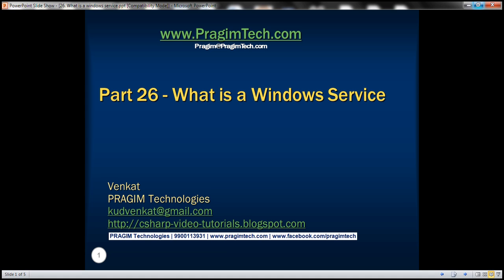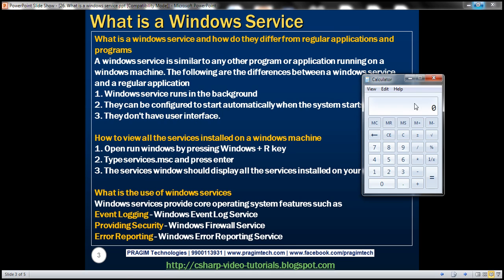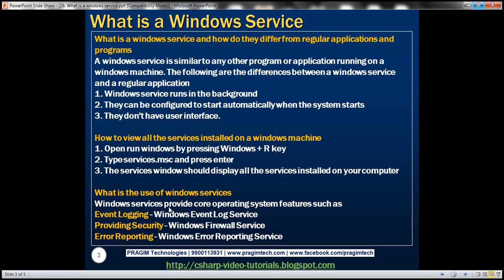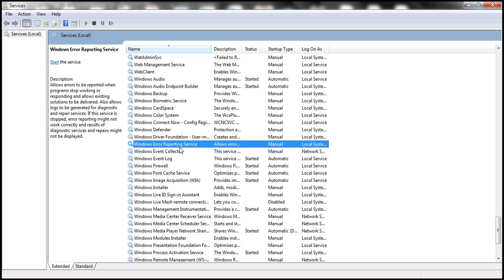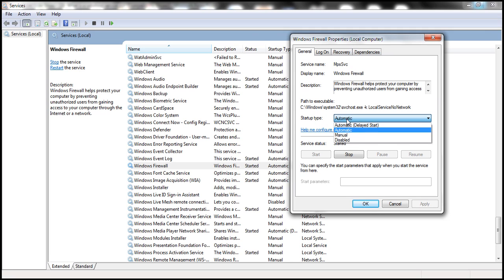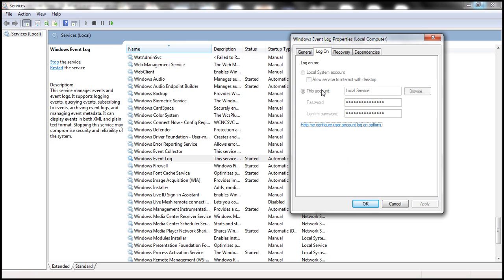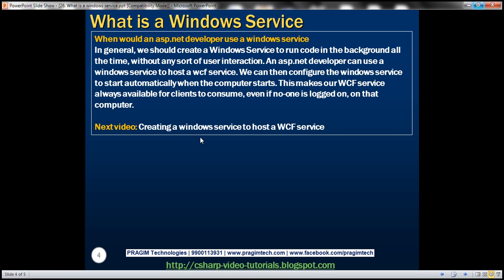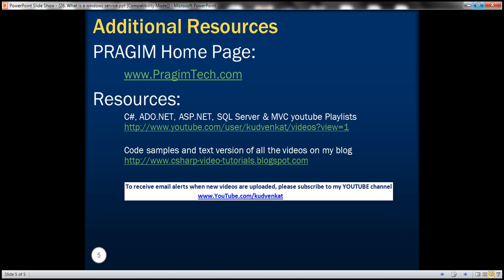Part 26 What is a windows service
1. What is a windows service and how do they differe from regular applications and programs
2. How to view all the services installed on a windows machine
3. What is the use of windows services
4. When would an asp.net developer use a windows service

What is a windows service and how do they differ from regular applications and programs
A windows service is similar to any other program or application running on a windows machine. The following are the differences between a windows service and a regular application
1. Windows service runs in the background
2. They can be configured to start automatically when the system starts
3. They don't have user interface.

How to view all the services installed on a windows machine
1. Open run windows by pressing Windows + R key
2. Type services.msc and press enter
3. The services window should display all the services installed on your computer

What is the use of windows services
Windows services provide core operating system features such as
Event Logging - Windows Event Log Service
Providing Security - Windows Firewall Service
Error reporting - Windows Error Reporting Service

When would an asp.net developer use a windows service
In general, we should create a Windows Service to run code in the background all the time, without any sort of user interaction. An asp.net developer can use a windows service to host a wcf service. We can then configure the windows service to start automatically when the computer starts. This makes our WCF service always available for clients to consume, even if no-one is logged on, on that computer.

In our next video, we will discuss, creating a windows service to host a WCF service